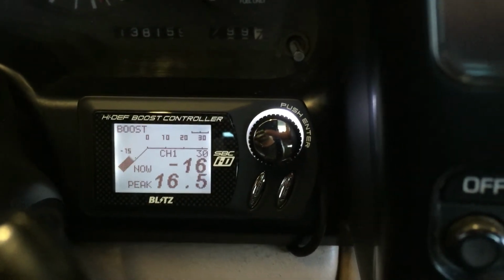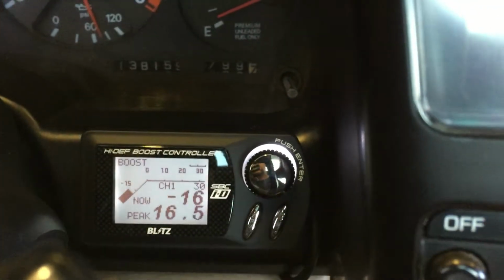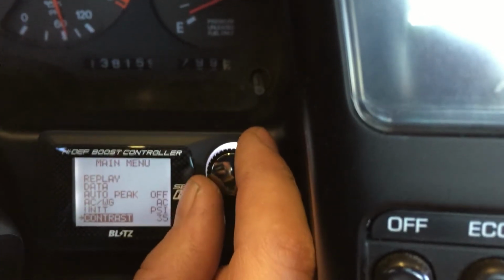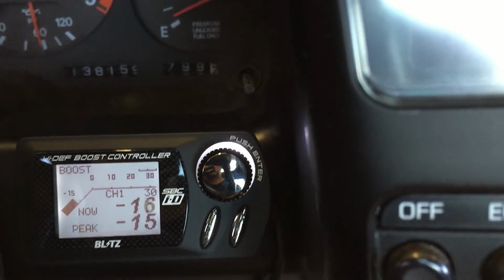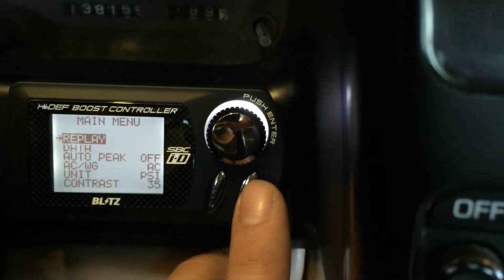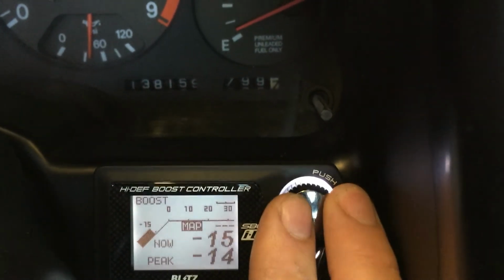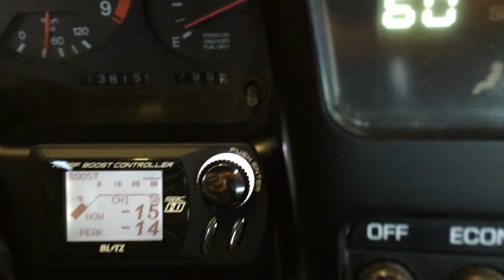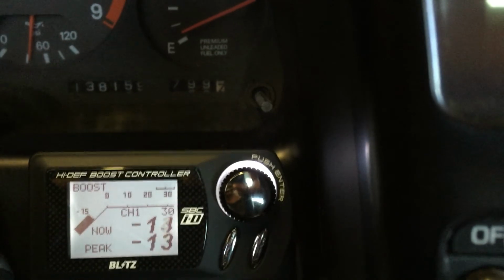Blitz Boost Controller Basics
Basic how to use\navigate the Blitz sbc iD Spec-R Boost Controller